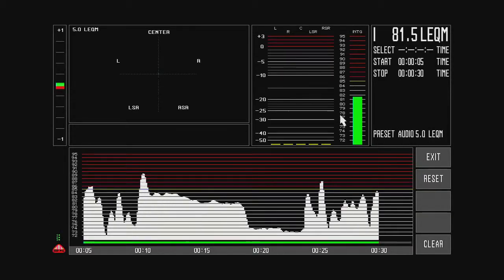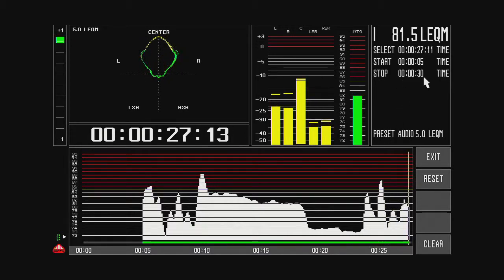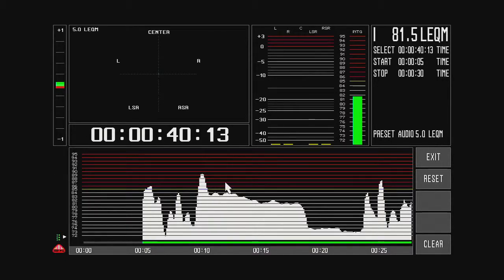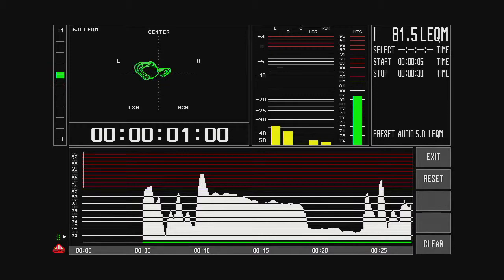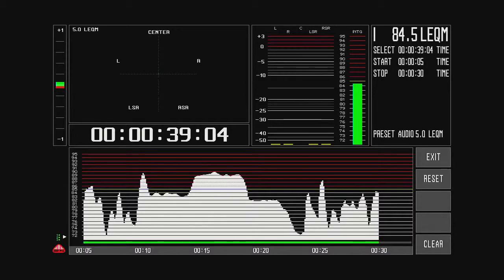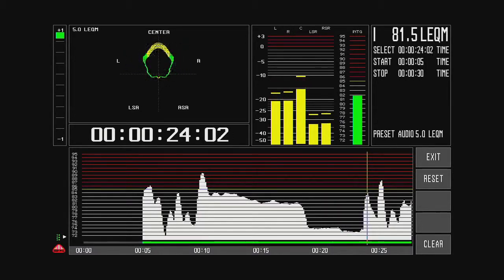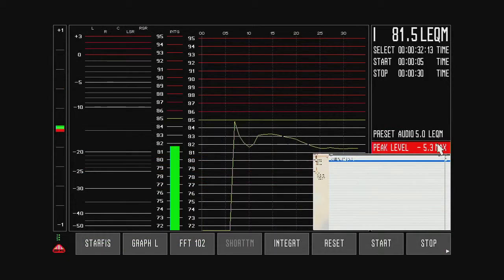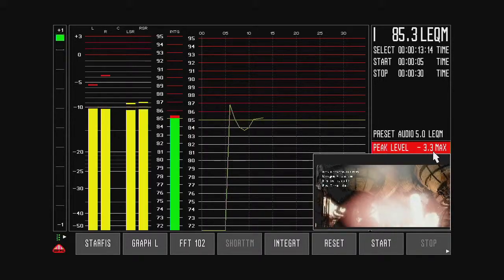Using Automation Capture and Graphical Loudness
In this video we will show how to use the Loudness Automation Capture function and Graphical Loudness.

For more information about the DK Meters from DK-Technologies please